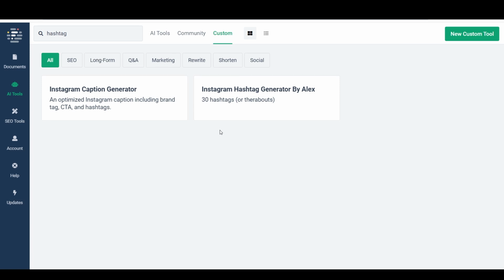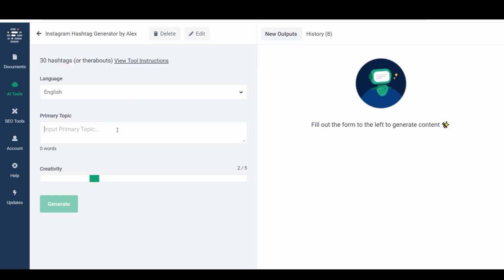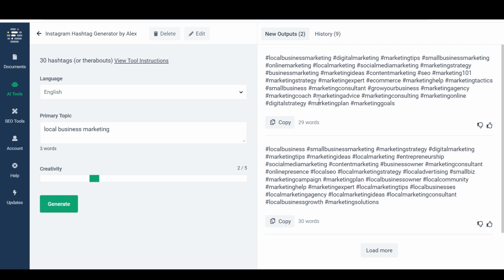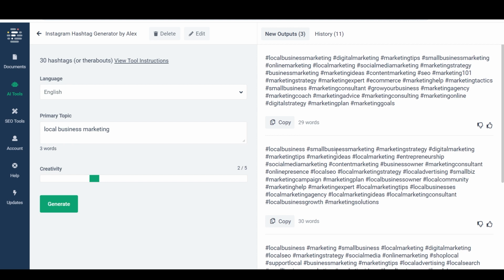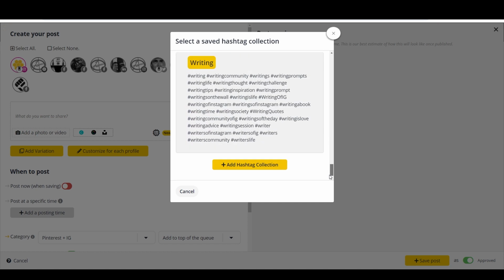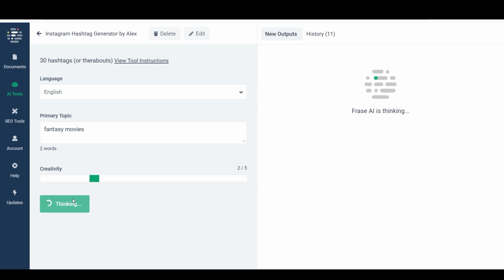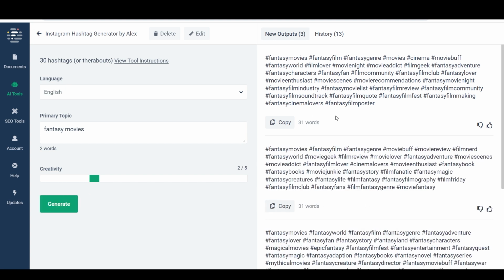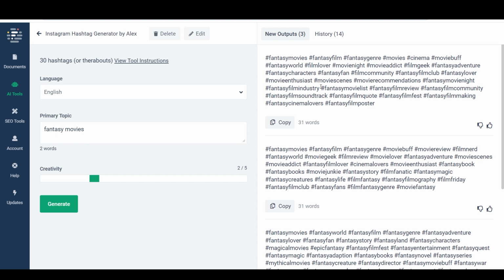Free AI Instagram Hashtag Generator (AI Writing Template)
Check out the Instagram hashtag generator I made with Frase's AI writing tools. The power of artificial intelligence makes it easy to come up with relevant and engaging hashtags for your Instagram posts.

Forget the hassle of manually brainstorming hashtags - let Frase's AI writing hashtag generator do the work for you.